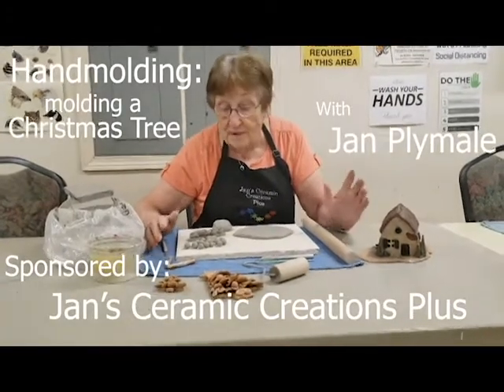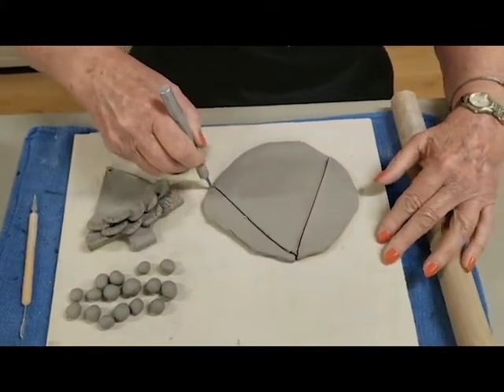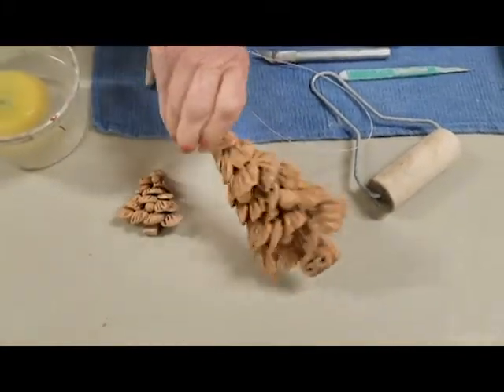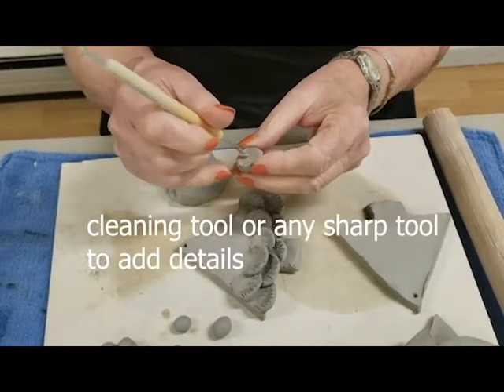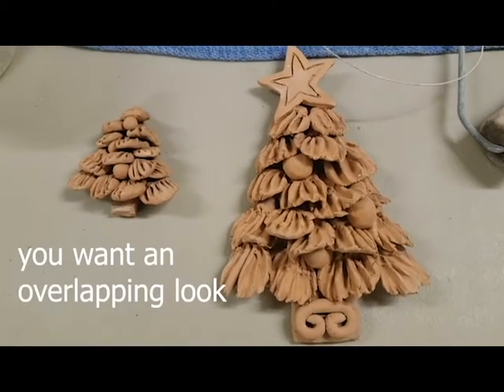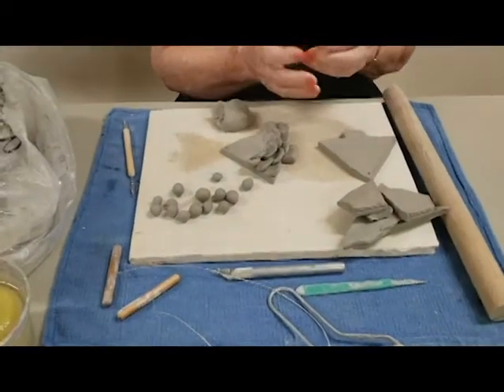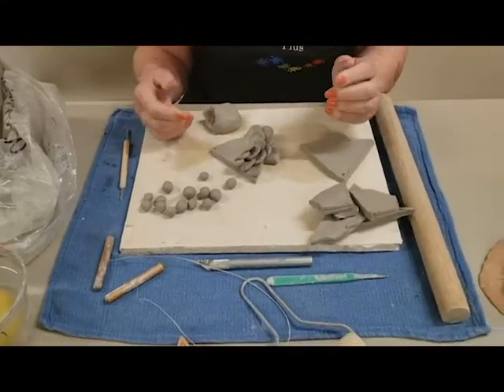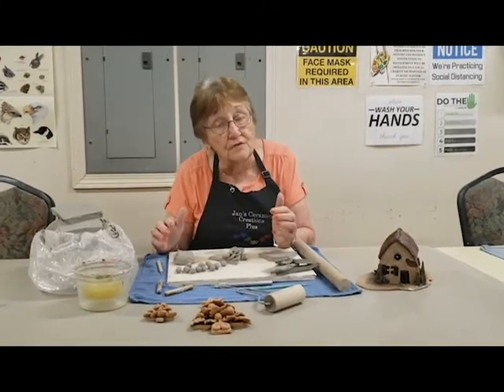Hand molding a ceramic Christmas tree.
Have you ever wondered how they make certain ceramic ornaments?  Today Jan will show you how to sculpt a flat ceramic Christmas tree that can be hung as an ornament on the tree or on the wall.  It is a simple easy way to introduce yourself to clay.

Join us with hand sculpting a Christmas tree.